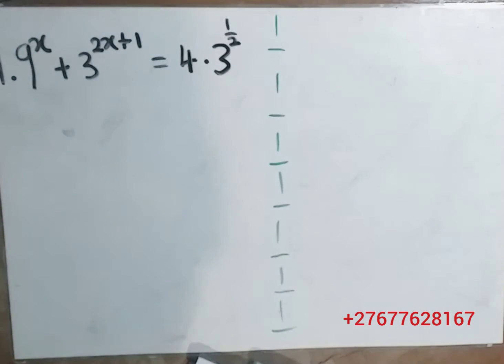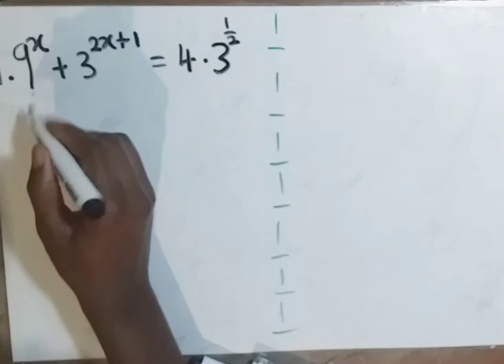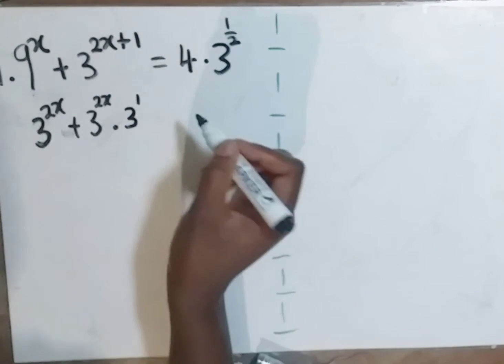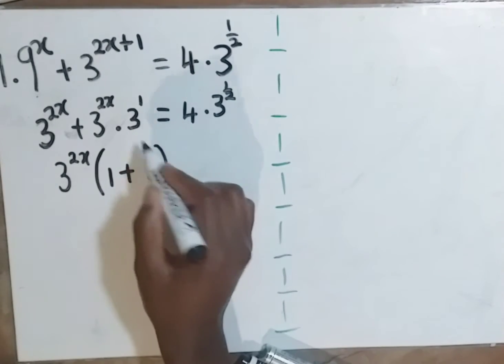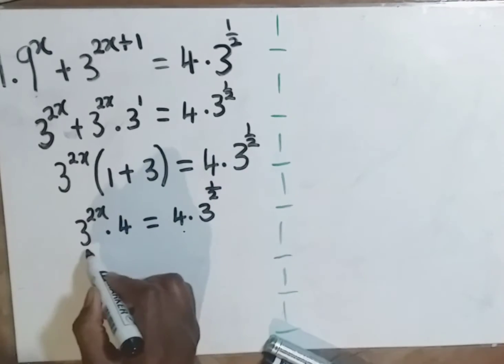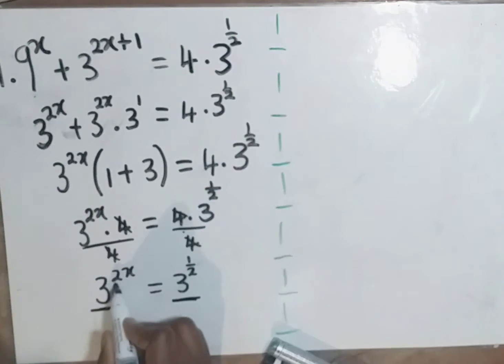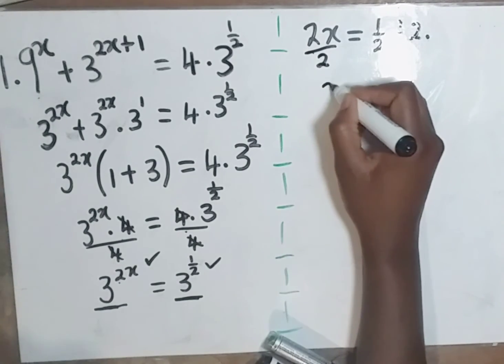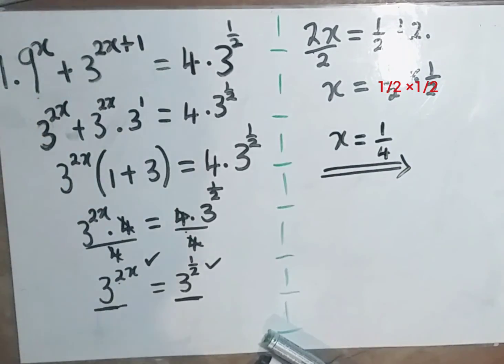EXPONENTIAL EQUATIONS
EASY WAYS TO SOLVE HARDER EXPONENTIAL EQUATIONS.